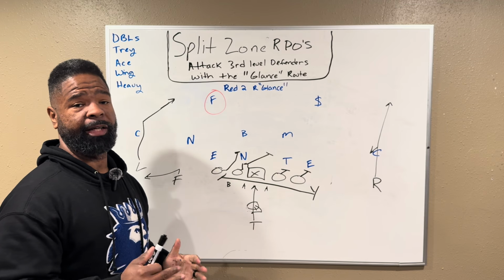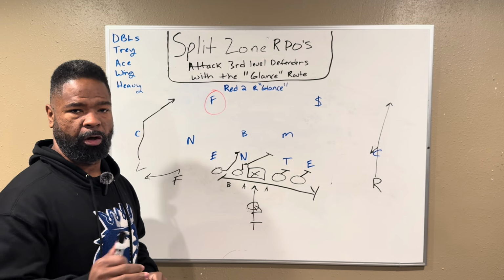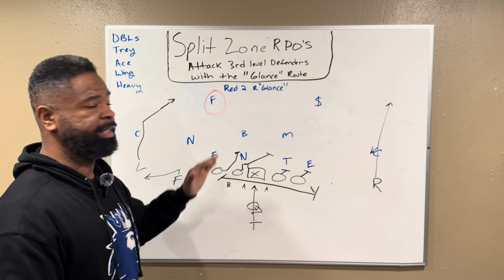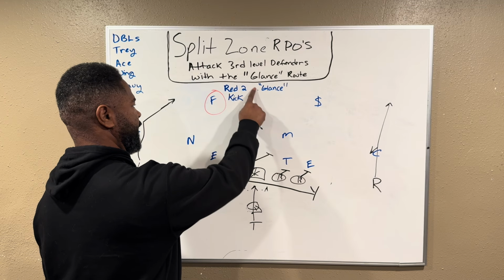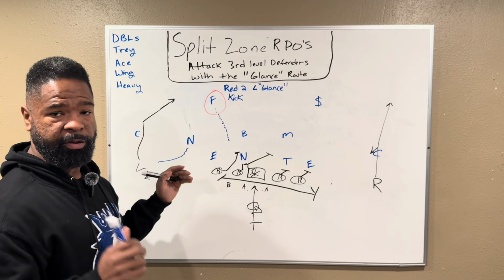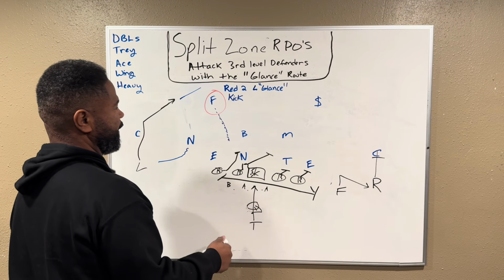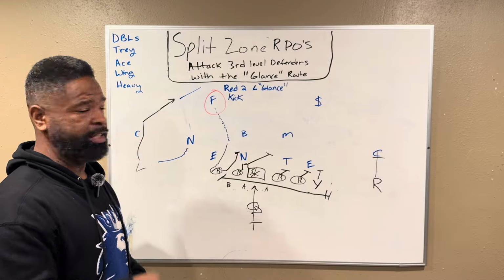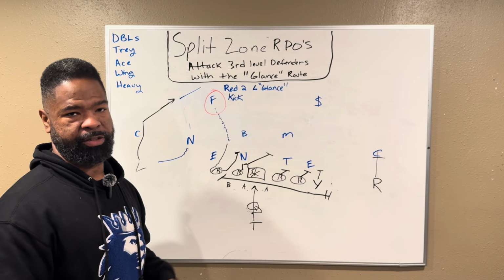Split Zone RPOs | "Red L or R Glance" Attacking 3rd Level Defenders With The "Glance Route"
The Split Zone Glance RPO is a powerful way to attack 3rd-level defenders who overcommit to stopping the run.

In this video, Coach Chauncy breaks down how to pair Split Zone with the Glance route to stress safeties and linebackers who trigger downhill. This concept gives the quarterback a fast, efficient answer when defenses load the box or spin late to stop Split Zone.

In this breakdown, Coach Chauncy covers:

🏈 Why Split Zone is an ideal foundation for RPOs
🏈 How the Glance route attacks 3rd-level defenders
🏈 Identifying the conflict defender pre- and post-snap
🏈 Quarterback footwork, eyes, and decision-making
🏈 Receiver alignment, stem, and timing on the Glance
🏈 Coaching points and common mistakes to avoid

This concept is great for:
✔ Punishing aggressive safeties
✔ Keeping linebackers honest in the run fit
✔ Creating explosive in-breaking throws
✔ Building a simple, efficient RPO package

Whether you coach youth or high school football, the Split Zone Glance RPO gives you a clean, modern answer that complements your run game and keeps defenses from overplaying Split Zone.

👉 Comment with RPO concepts you want added to the Split Zone Series

This video is part of the Split Zone Series with Coach Chauncy, where we show how to build a complete offense off one core concept. 🏈🔥